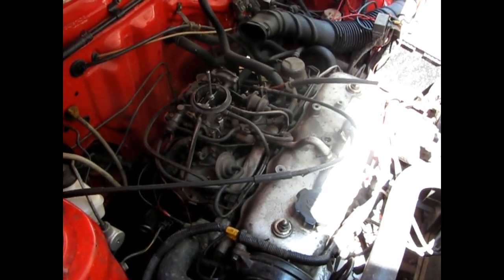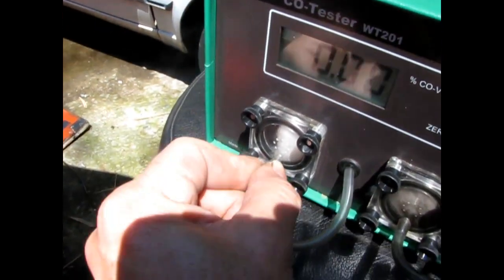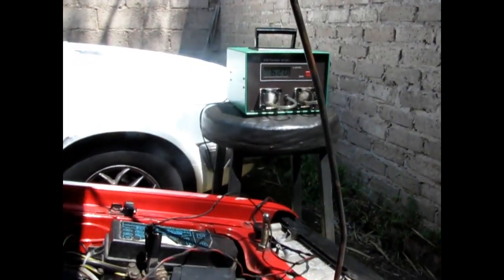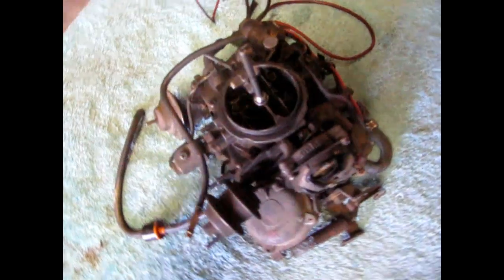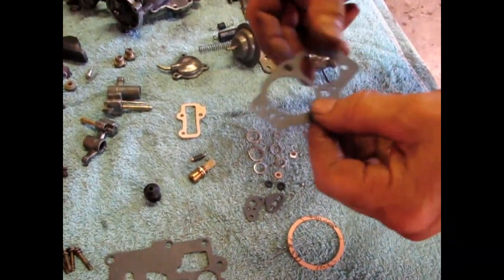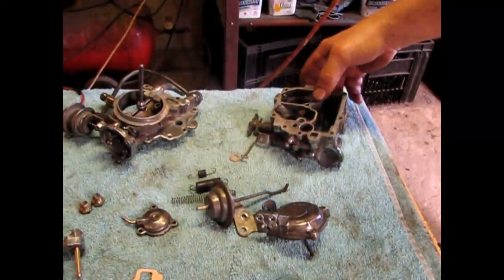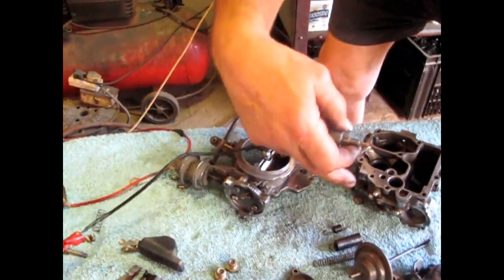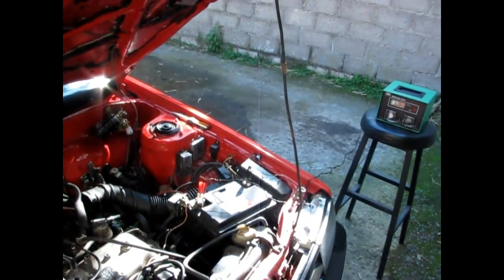SERVICE YOUR CARBURETTOR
IMPORTANT INFORMATION - YOUR FIRST AND SECOND STAGE JETS DON'T GET THEM MIXED UP IN THE WRONG PLACE - THE FIRST STAGE JET GOES IN LINE WITH THE FIRST STAGE BUTTERFLY WHICH OPENS FIRST AND THEN THE SECOND MAIN JET.  YOUR FIRST AND SECOND AIR CORRECTION JETS MARK THEM BEFORE YOU TAKE THEM OUT SO THEY CAN GO BACK INTO THE SAME PLACE.
PLEASE MAKE SURE THAT THE MAIN JETS AND AIR CORRECTION JETS ARE CORRECT ACCORDING TO THE MANUFACTURE SIZES.

MY NEXT VIDEO I WILL SHOW YOU HOW TO SERVICE AND FIX A 4 BARREL HOLLEY AND THE PROBLEMS IT GIVES YOU